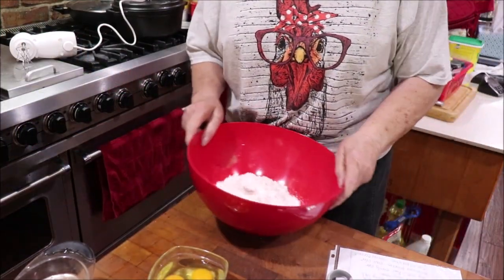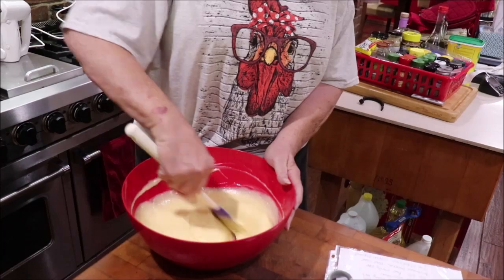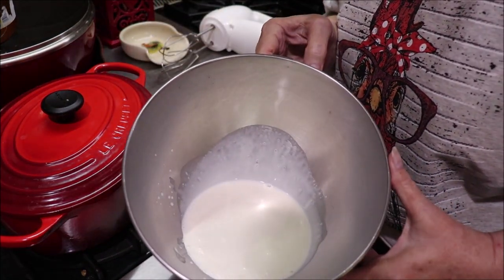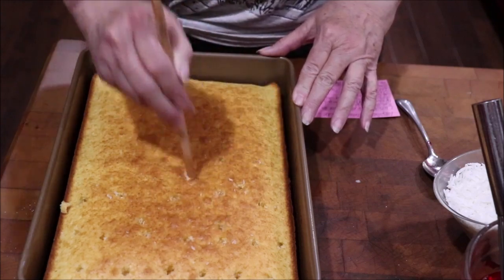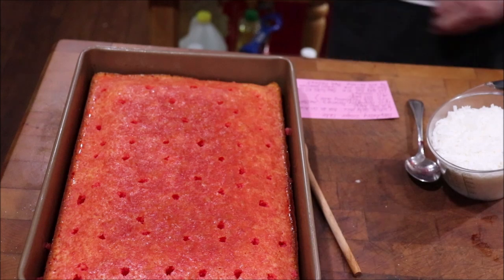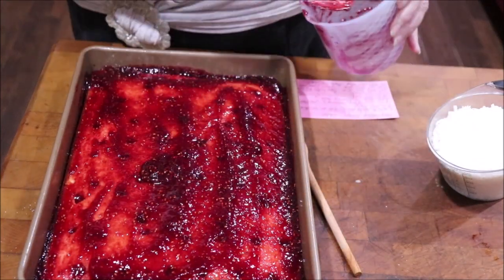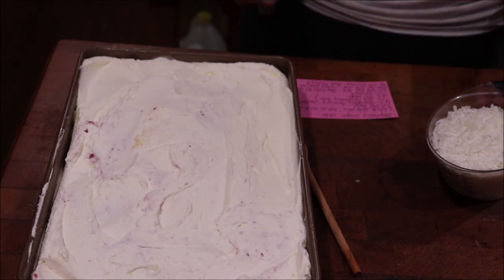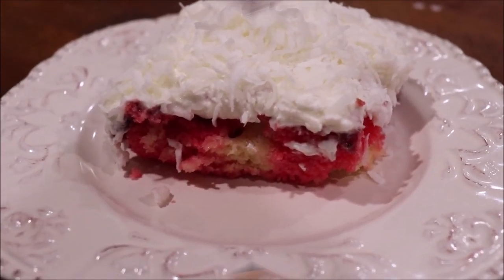#268 Raspberry Zinger Cake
This delicious, easy cake tastes just like a zinger bar. It is light and satisfying! Hurry to the store and pick up the ingredients that you don't have at home. you're gonna love it!!!